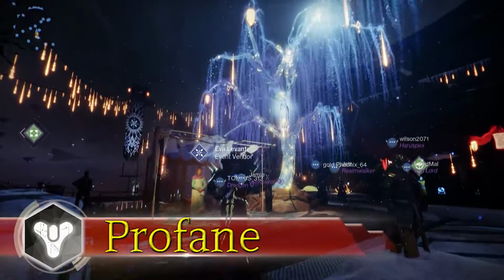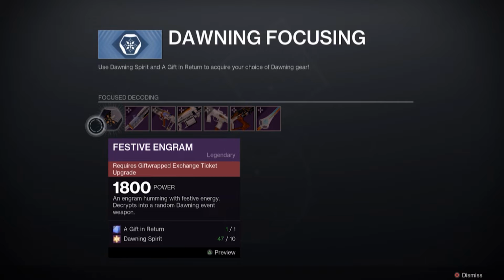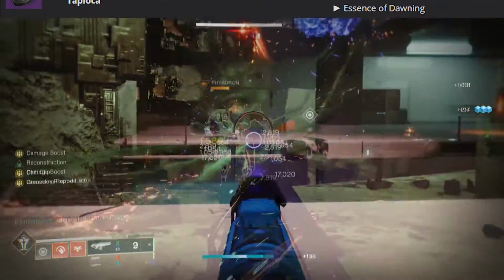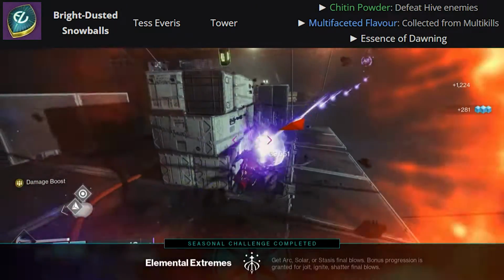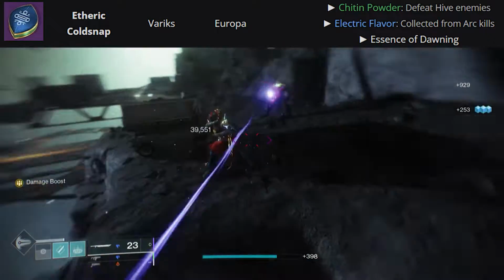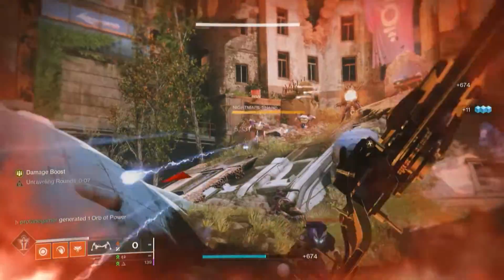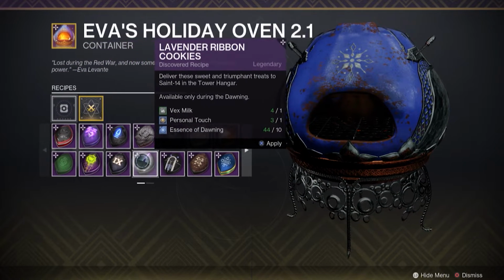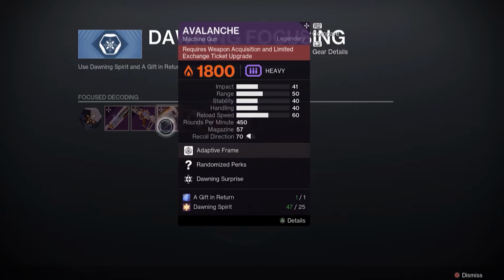THE DAWNING 2023 - The Complete Ingredient and Recipe List For Eva Levante's Oven! | Destiny 2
The Dawning returns to Destiny 2's Tower to close out 2023. Here's how to bake all of the recipes and get all of the necessary ingredients. The Dawning 2023. Winter Night Quest Explained. The Dawning 2023 Explained. The Dawning 2023 Challenges and Triumphs. All Dawning Recipes and Ingredients. Season of the Wish. Destiny 2 Lightfall.

Time Stamps:
00:00:00 - Intro
00:00:30 - Materials Needed / Winter Night Quest
00:01:15 - Gjallardoodles
00:01:30 - Vanilla Blades
00:01:45 - Telemetry Tapioca
00:02:00 - Traveler's Donut Holes
00:02:15 - Eliksni Birdseed
00:02:25 - Lavender Ribbon Cookies
00:02:35 - Classic Butter Cookies
00:02:50 - Bright-Dusted Snowballs
00:03:00 - Dark Chocolate Motes
00:03:15 - Hot Crossfire Buns
00:03:30 - Lucent Crunch
00:03:40 - Etheric Coldsnap
00:03:55 - Starwort Thins
00:04:10 - Bittersweet Biscotti
00:04:25 - Ascendant Raisin Oatmeal Cookies
00:04:35 - Ill-Fortune Cookies
00:04:50 - Blueberry Crumblers
00:05:05 - Gentleman's Shortbread
00:05:15 - Strange Cookies
00:05:30 - Tips when Farming
00:07:00 - Closing

🎮 HELPFUL LINKS 🎮

Profanendobscene

Profanendobscene